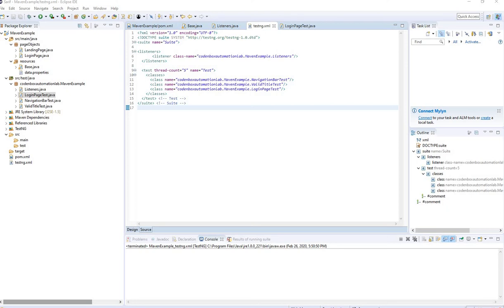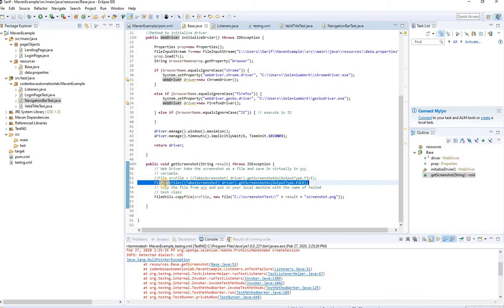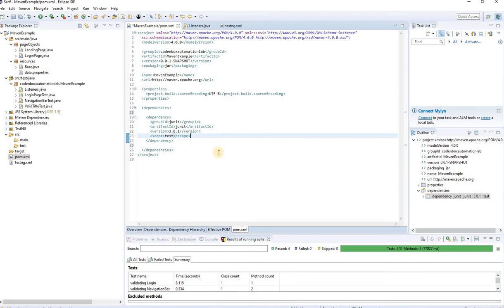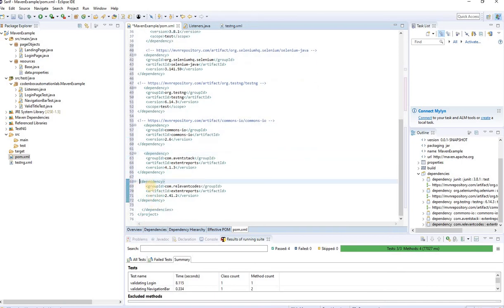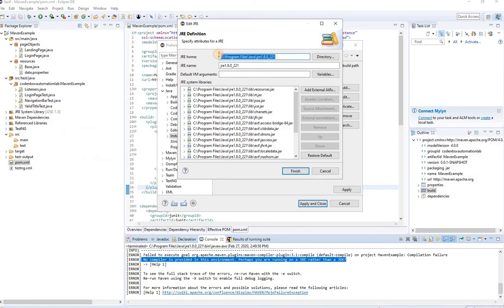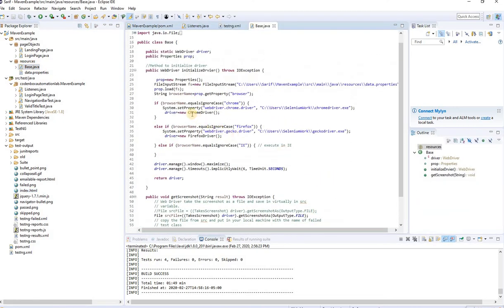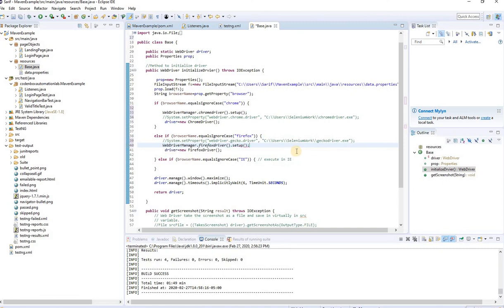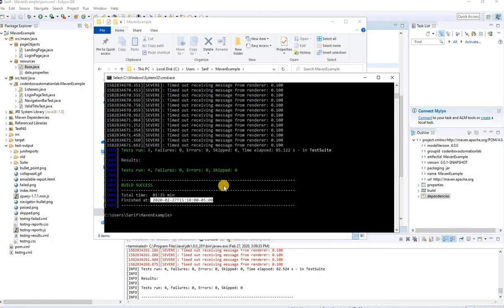Maven-Part 8: What is pom.xml in Maven || How to update POM file and execute Maven project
+What is pom.xml in Maven
+How to update POM file
+How to execute Maven project
▬▬▬▬▬▬  In this Video  ▶️  ▬▬▬▬▬▬